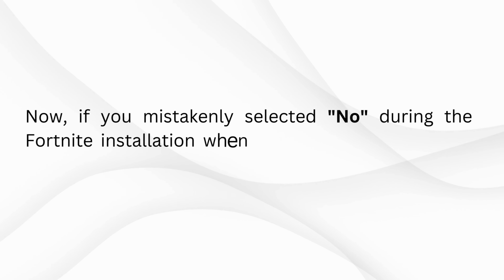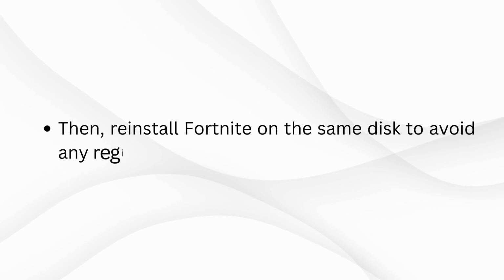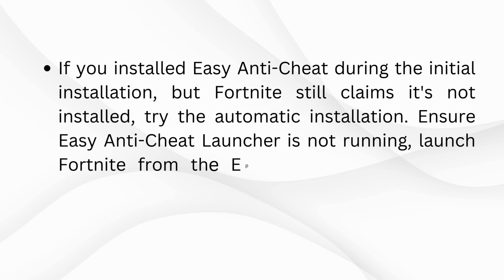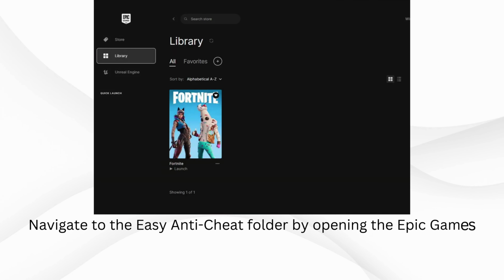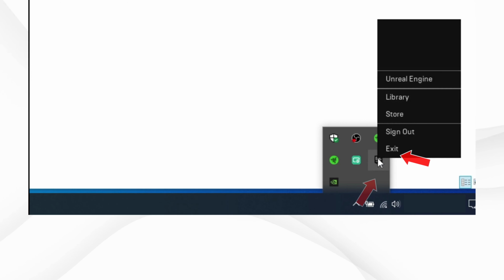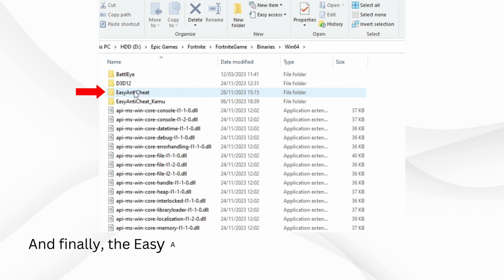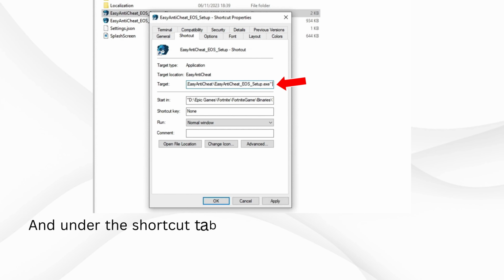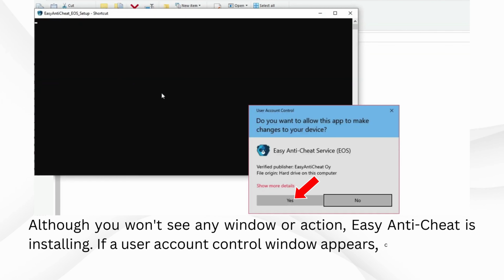How To Fix Easy Anti Cheat Not Installed Fortnite Error (2024)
Struggling with the 'Easy Anti-Cheat Not Installed' error? You're in the right place! In this comprehensive guide, we'll walk you through the official fixes straight from Epic Games, ensuring you can get back into the game hassle-free.

Key Steps to Fix Easy Anti-Cheat Not Installed Fortnite Error:

Uninstall and Reinstall: If you accidentally skipped Easy Anti-Cheat during Fortnite installation, fear not! Head to your Epic Games Launcher, find Fortnite, right-click, and uninstall. Then, reinstall on the same disk to avoid potential registry or permission issues.

Automatic Installation: Even if Easy Anti-Cheat was installed initially, Fortnite might still claim it's missing. Try the automatic installation by ensuring the Easy Anti-Cheat Launcher isn't running. Launch Fortnite through the Epic Games Launcher, and follow the prompts to install Easy Anti-Cheat.

Manual Installation: When all else fails, opt for the manual installation. Navigate to the Easy Anti-Cheat folder via the Epic Games Launcher, manage Fortnite, and locate the installation path. Follow the step-by-step instructions detailed in the video to ensure a seamless manual installation.

Additional Tips:

Always properly close the Epic Games Launcher before proceeding with manual installation.
Create a shortcut for Easy Anti-Cheat EOS setup file for efficient installation.
Verify the success of the fix by launching Fortnite from the Epic Games Launcher.

By the end of this tutorial, you'll be back in action, conquering Fortnite without the pesky 'Easy Anti-Cheat Not Installed' error holding you back. Stay in the game and conquer those Victory Royales!

Additional Relevant Tags: Fortnite Error Fix, Easy Anti-Cheat Troubleshooting, Epic Games Support